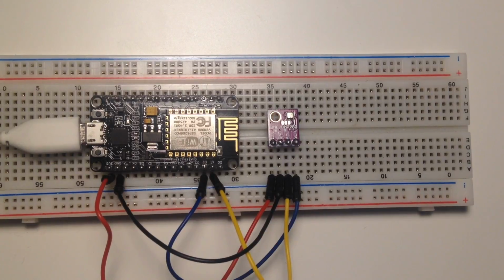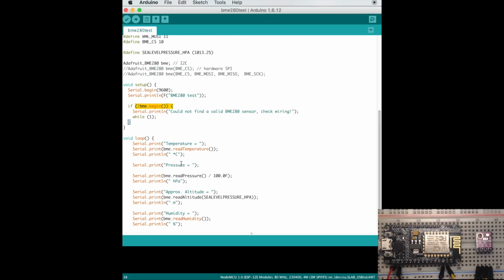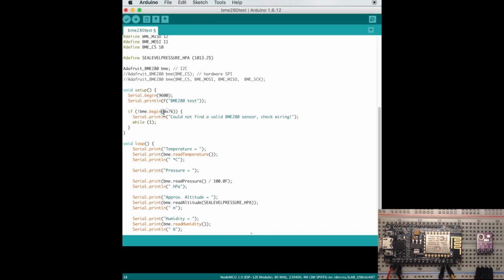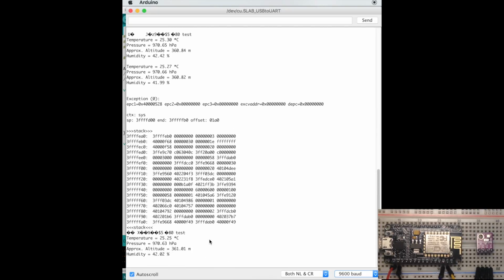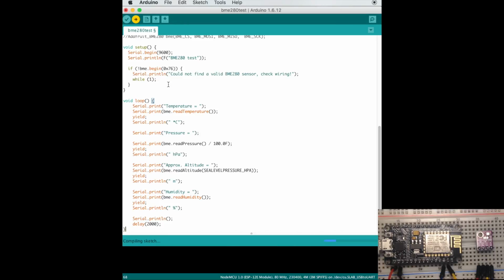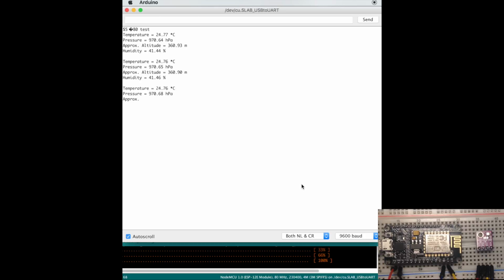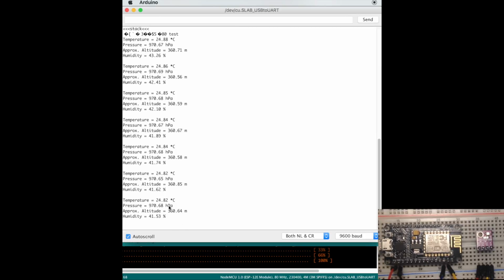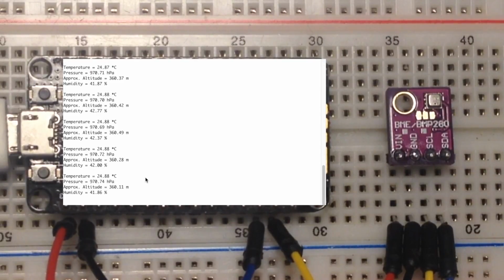BME280 + ESP8266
Connecting the i2c weather station (BME280) to an ESP8266.

If you speak Russian, the following video was very helpful in setting up this demonstration.